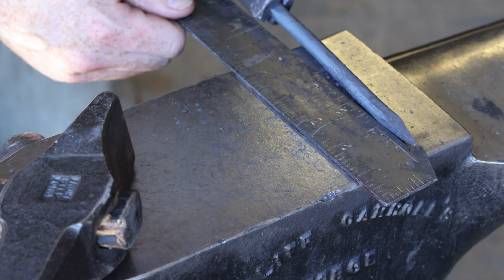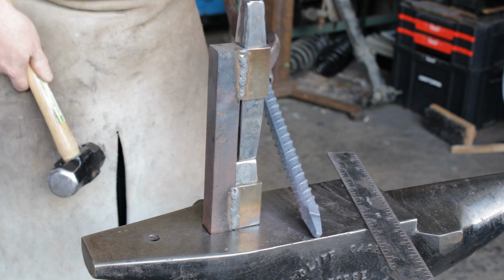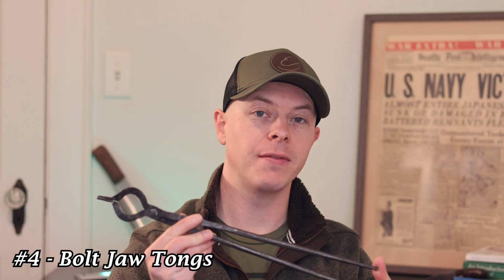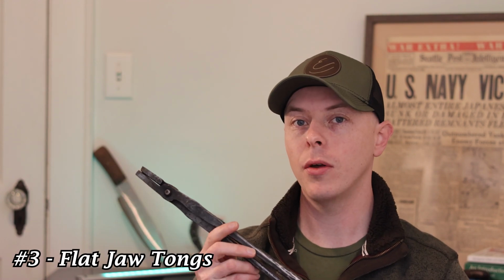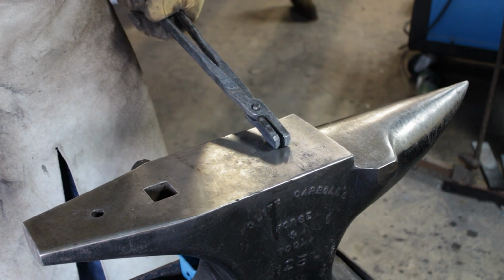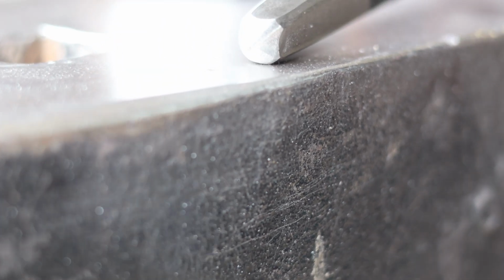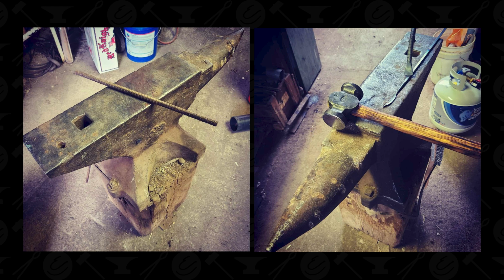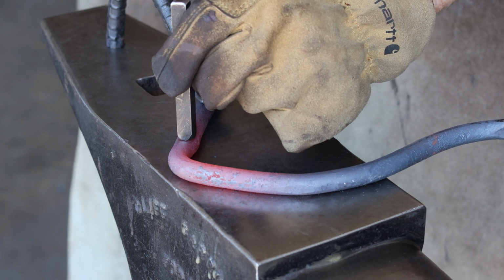Blacksmith's Top 5 Favorite Tools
What's up everybody? I've officially run out of archived project videos for the moment and didn't have anything scripted up for this week's video, so I had to scramble. As a result, we're primarily in the studio in this video talking through my top 5 favorite tools I've made since I started blacksmithing three years ago.

The content in my videos is for educational and entertainment purposes only. Blacksmithing can involve the use of hot equipment, sharp tools, and hazardous materials. Attempting any of the techniques or methods demonstrated on this channel carries inherent risks, and viewers should exercise caution, use appropriate safety equipment, and seek professional guidance if needed.

By watching my videos, you agree that you are solely responsible for any actions you take based on the information provided. The creator of this video disclaims any liability for accidents, injuries, or damages resulting from the application of the content shown. Always prioritize safety and consult a professional if you are unsure about any aspect of the process.